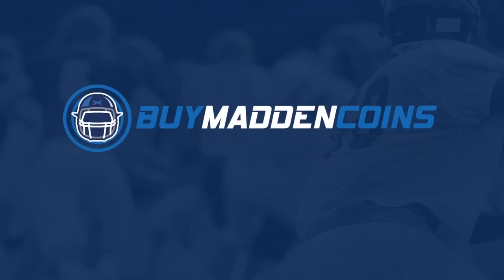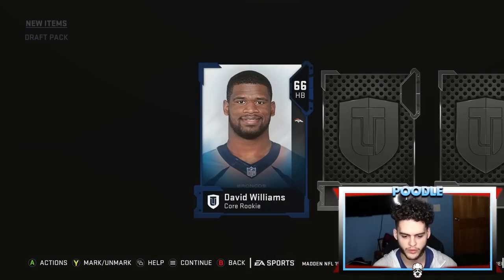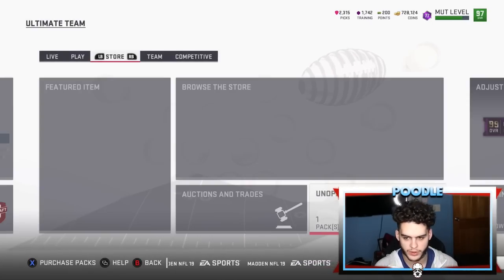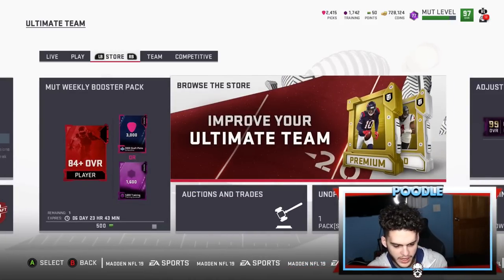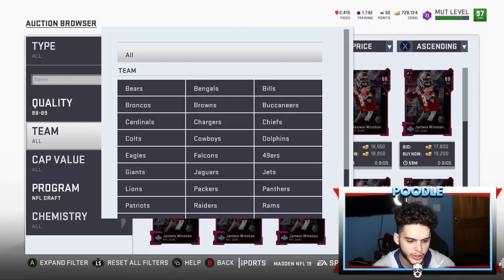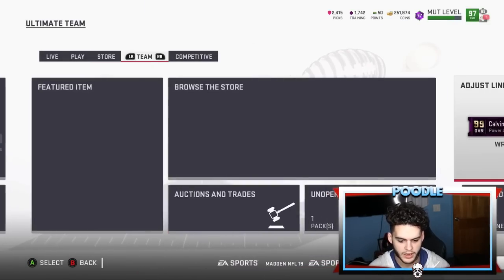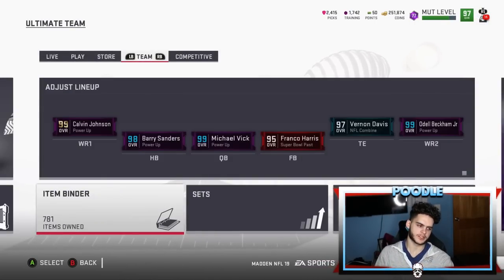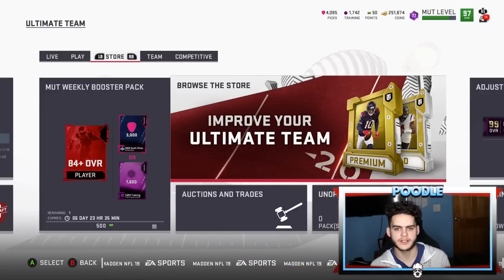TRYING A COIN MAKING METHOD! DO THIS NOW! | MADDEN 19 ULTIMATE TEAM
INSANE COIN MAKING METHOD! DO THIS NOW! | MADDEN 19 ULTIMATE TEAM